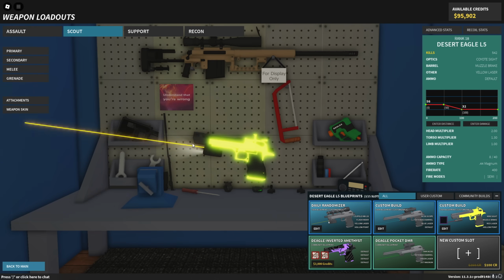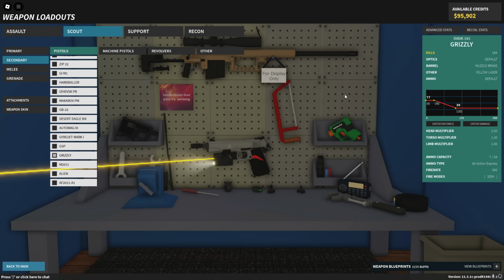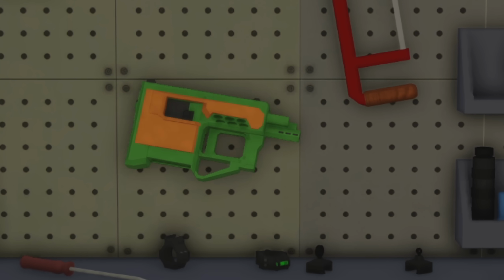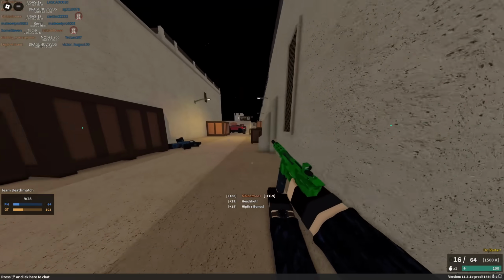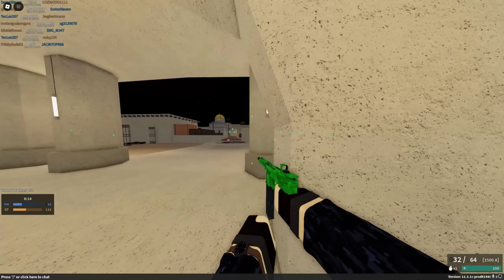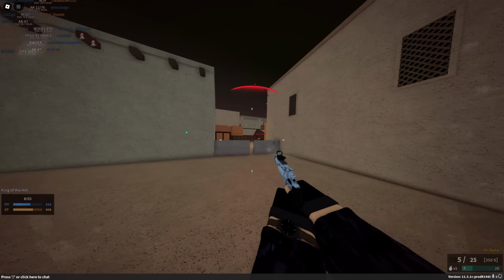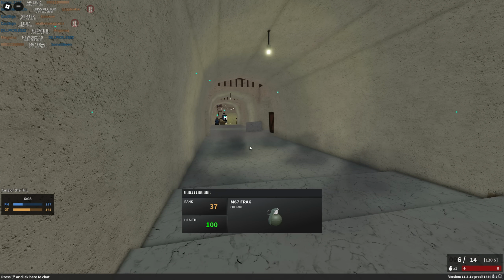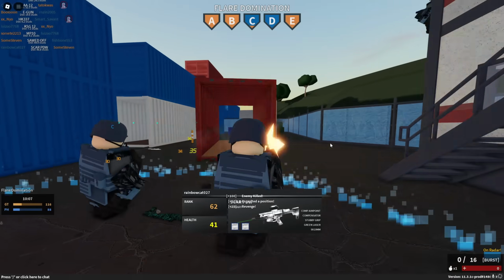THE BEST SECONDARIES IN PHANTOM FORCES (2024)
THE ROBLOX CHRISTMAS MERCH IS BACK!

Discord server! -

0:00 intro
1:13 G17
2:26 Deagle L5
3:34 Grizzly
5:00 ASMI
6:39 TEC-9
7:36 Skorpion
8:40 MP412
9:31 Judge
10:28 Executioner
11:38 Shorty
13:35 Sawed Off
14:29 Bonus
15:35 Conclution